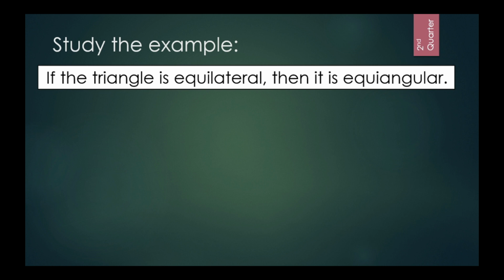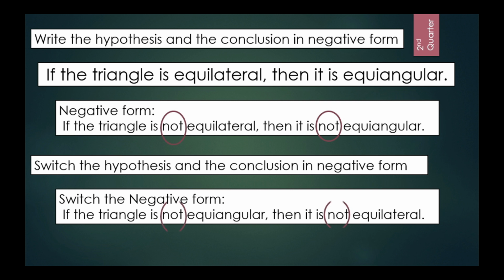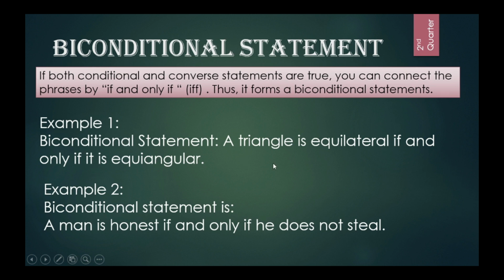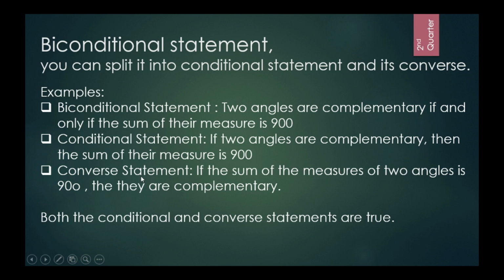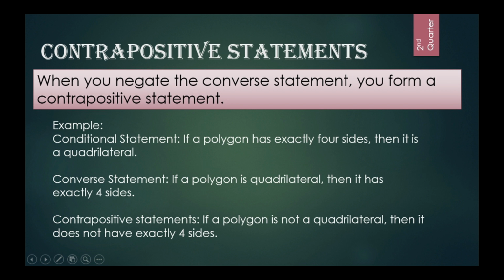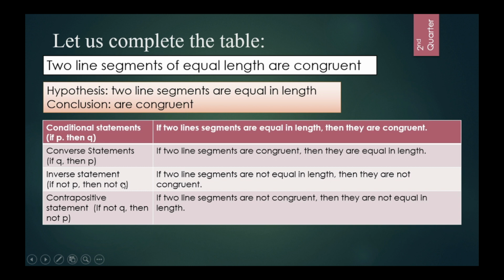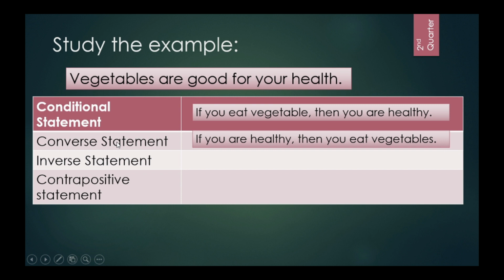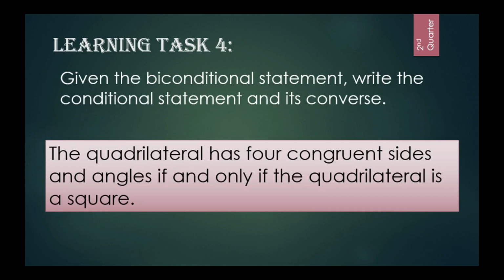Second Quarter Week 6- 7/ Biconditional Statements Converse Inverse and Contrapositive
This video is all about the lesson in math 8 for the second Quarter.
The coverage is for week 6 and 7 which is all about Biconditional, Converse, inverse and contrapositive.